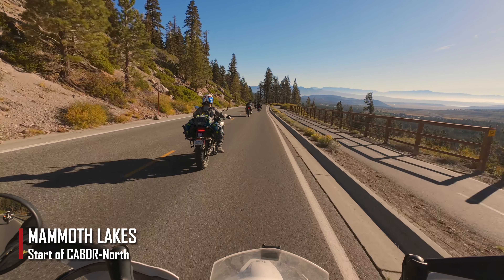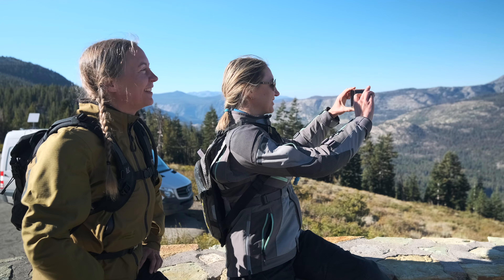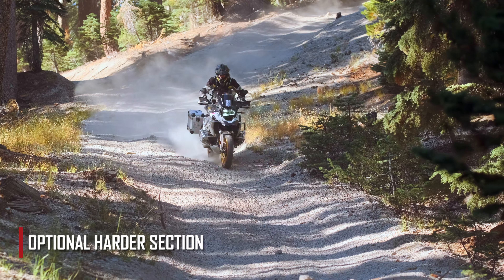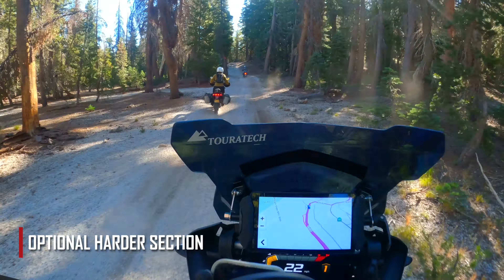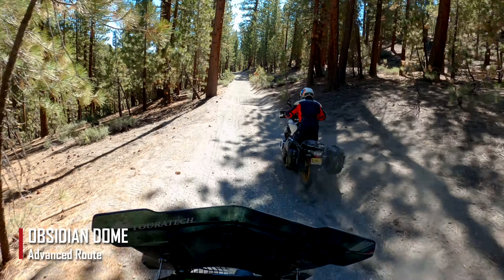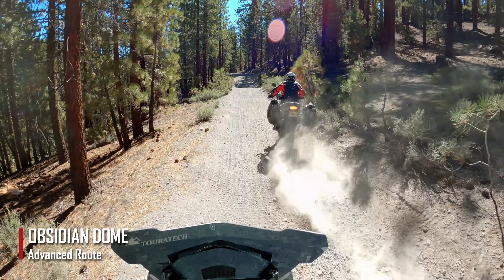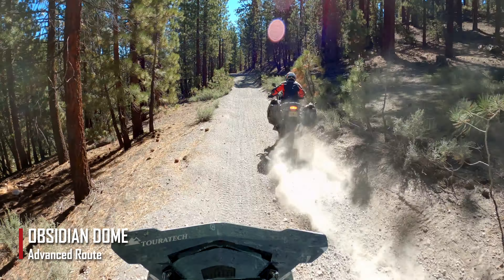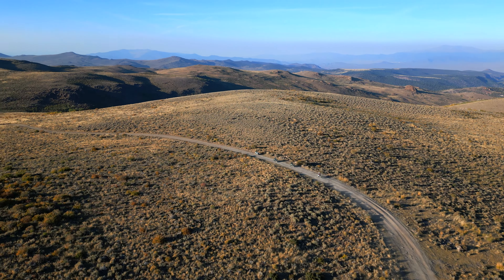Northern California BDR Section 1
The official start of your journey begins just a few miles from the resort town of Mammoth Lakes atop Minaret Vista (9,265’). Take in the incredible views and crisp mountain air, then choose your own adventure as the route splits. The first optional advanced section follows OHV trails through the largest Jeffrey Pine Forest in the world, which can be sandy with hidden roots underneath. Later in this section, the second advanced option loops around Obsidian Dome, with tight forested turns and primitive sandy terrain (be mindful of OHV traffic on the advanced sections).

Admire the scenic wonders of Mono Lake with its unique Tufa Spires, then adhere to the main route if you’re not up for a technical water crossing with large, slick boulders, which can get quite deep depending on the season. The northern portion meanders through the hills above Bodie, and if you like old mining towns, Bodie State Historic Park is worth exploring (fee required). Continuing toward the town of Bridgeport, the section ends with an epic two-track with views of Nevada and the Sweetwater Range.

Learn more about the Northern California Backcountry Discovery Route and download free GPS tracks

About Backcountry Discovery Routes:
Backcountry Discovery Routes® (BDR®) is a non-profit organization that creates off-highway routes for dual-sport and adventure motorcycle travel. We have introduced a new route with free GPS tracks for the community every year since 2010.

Our work includes rider education, safety campaigns and promoting responsible travel for motorcyclists traveling in the backcountry.

Our volunteer-powered organization works with agencies and land managers to keep trails and remote roads open for motorcycling.

Each route generates new tourism that delivers sustainable economic relief to less-advantaged rural communities. This creates local stakeholders who will help fight to keep access for dual-sport and adventure motorcycles in these incredible backcountry areas.